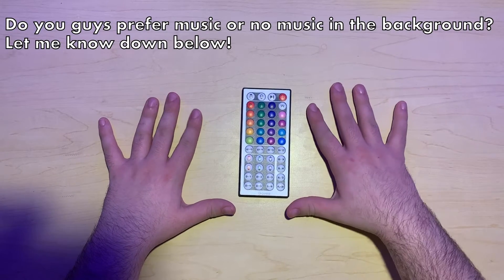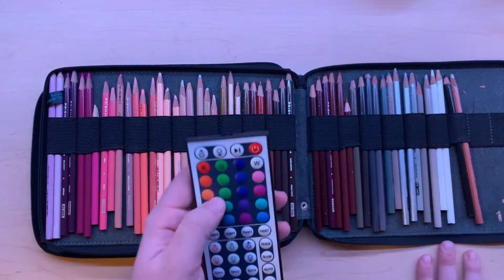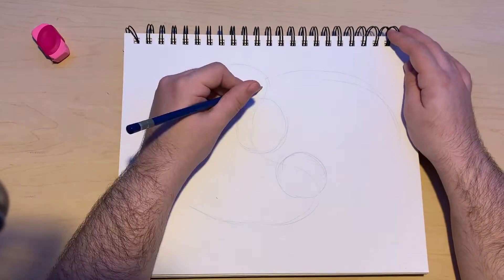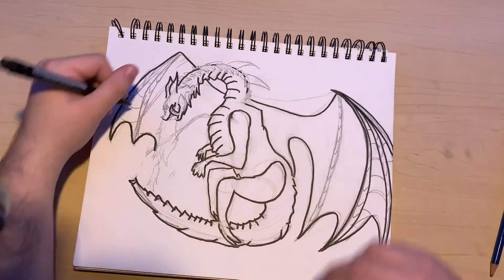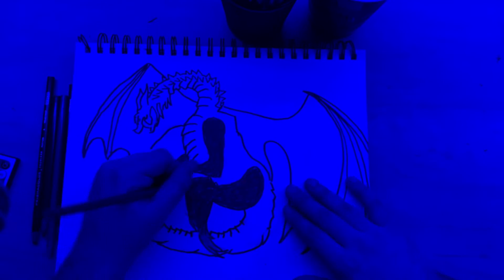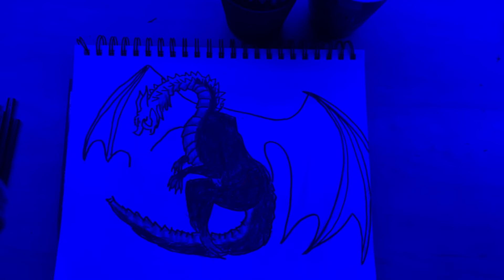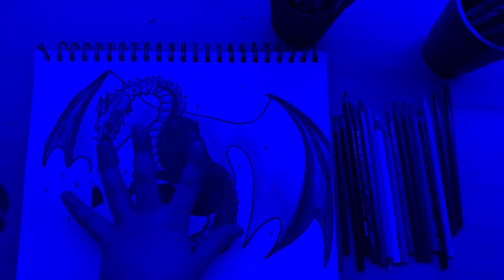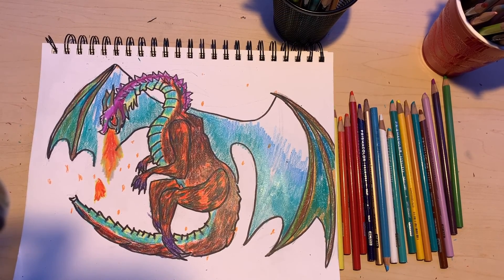FAIL! TikTok Colored Lighting Challenge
Next week I think I have something special planned for you guys. Let’s see if I can get in done in time. Maybe I’ll come back and redraw this dragon using the same color scheme. I guess we’ll see huh?

Instagram portfolio- scott_does_art_portfolio
Fiverr- Scott54hockey

Govee LED Strip Lights, 16.4FT RGB LED Lights with Remote Control, 20 Colors and DIY Mode Color Changing LED Lights, Easy Installation Light Strip for Bedroom, Ceiling, Kitchen